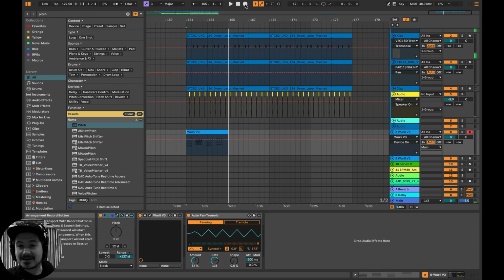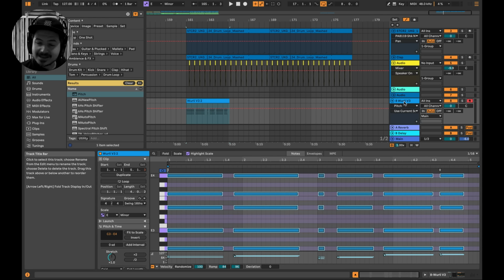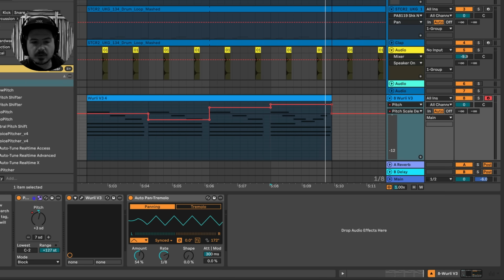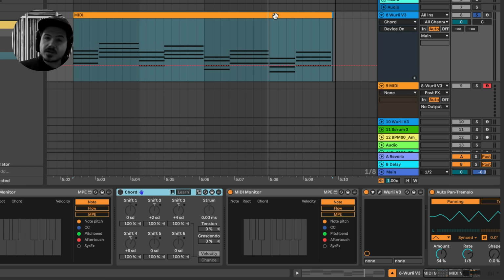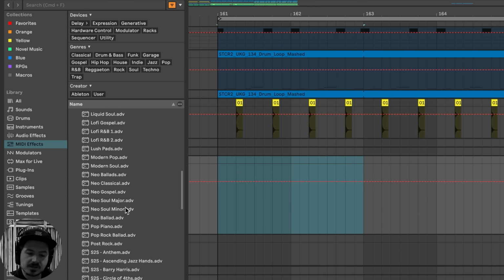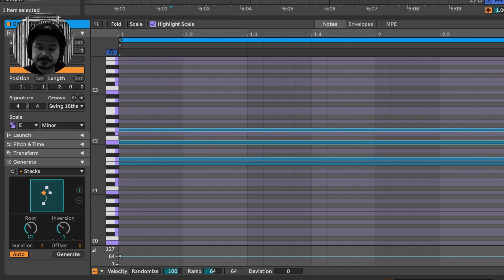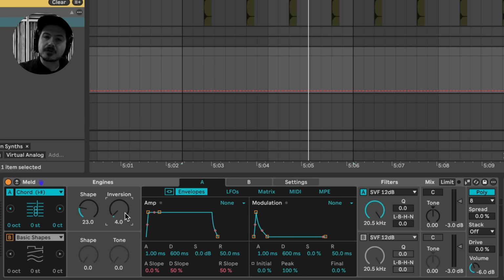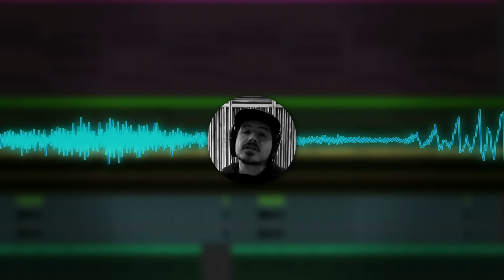Try These 5 Chord Progression Strategies 🌱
🔊 Learn Ableton Live with me via my Ableton Online Courses !

Some days we sit down to make music and the ideas just arent flowing. In this video I go over how you can use Ableton Live's amazing midi devices and tools to generate inspiring chord progressions to get your musical mind going. Everything from using Ableton Pitch, Chord, Expressive Chords, Stacks, and the unique Chord Machine built into Meld.

00:00 - Intro
0:35 - 1. Ableton Pitch
2:10 - Scale Aware Tweaking
3:07 - BONUS Ableton Pitch Tip
6:26 - 2. Single Notes to Chords
7:35 - Capturing Midi
9:09 - Altering Chords Manually
10:44 - 3. Expressive Chords
12:58 - 4. Stacks
15:40 - 5. Meld Chord Machine